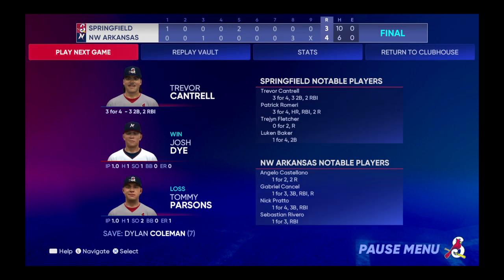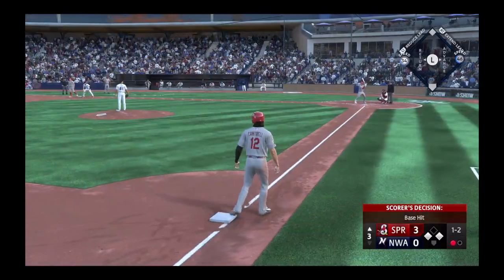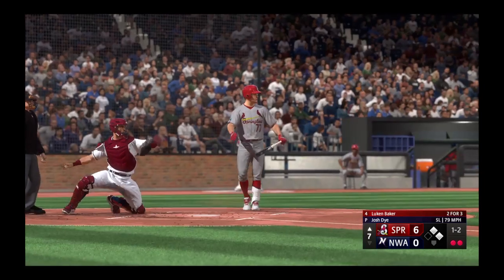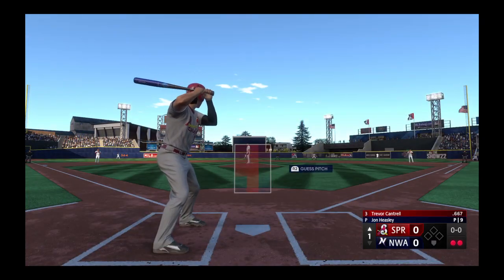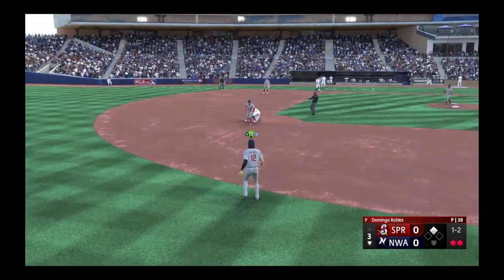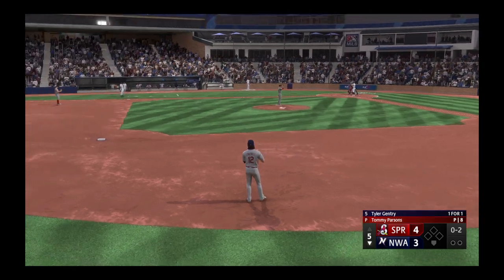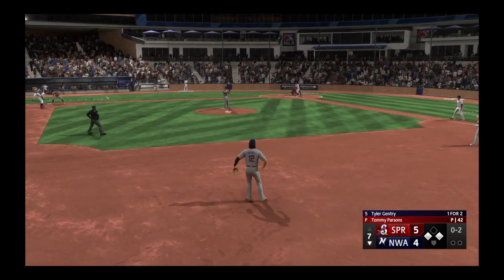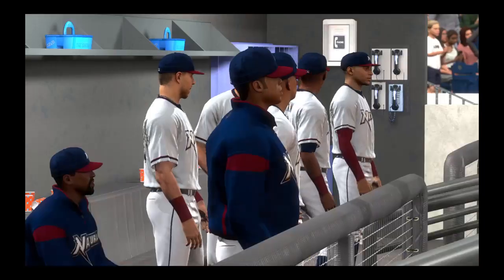MLB® The Show™ 22_20230430054813